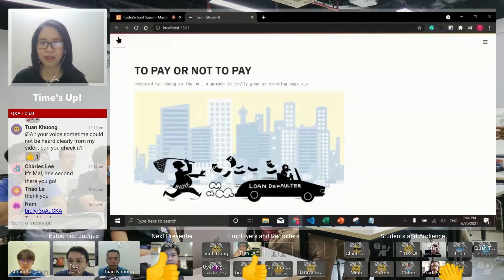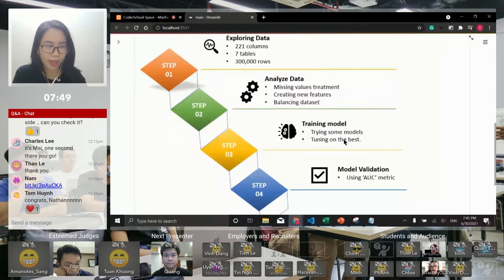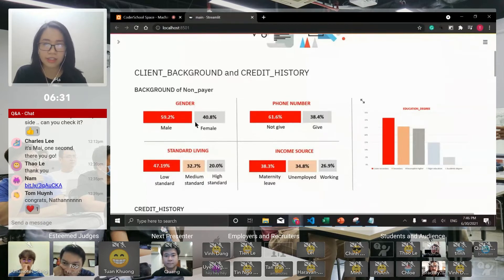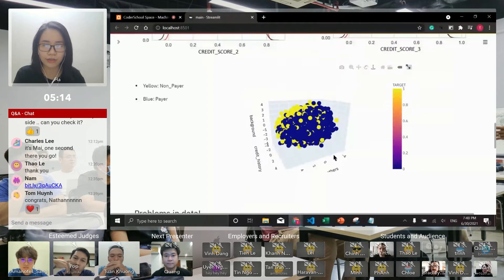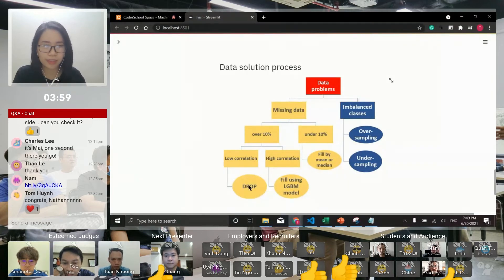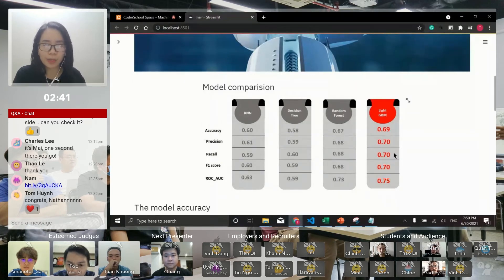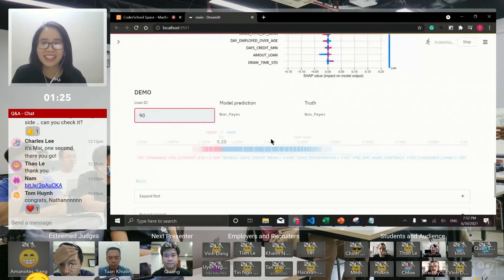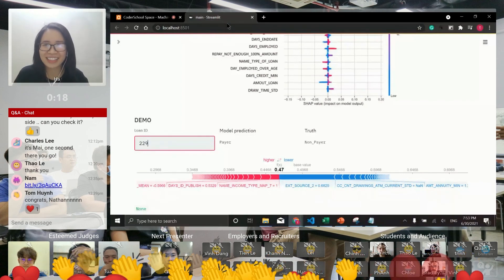Develop a Machine Learning model to secure loan payments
Introducing the 1st Place of the Japan Demo Day, June 30th, 2021 from Ha Vuong, with Home Credit default risk prediction, a machine learning model to help Home Credit secure loan repayments.

The unbanked, the adults without a bank account or other financial institutions, have higher chances to pay excessive fees for basic financial services, are vulnerable to high-cost predatory lenders, and have difficulties buying a home or acquiring assets.

To make sure this population has a positive loan experience, Ha Vuong developed a machine learning model which can help Home Credit, an international consumer finance provider with operations in 10 countries, to ensure that clients are capable of repayment, thereby empowering their clients to be successful.

Wanna kick-start a new Machine Learning | Data Science career in 2021? We're glad to help.